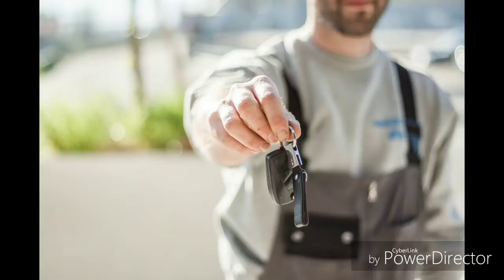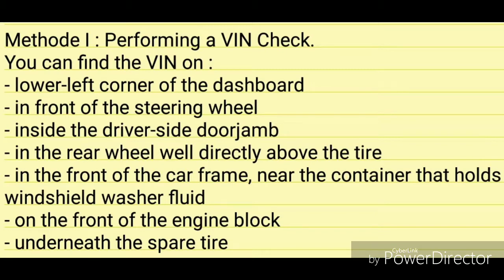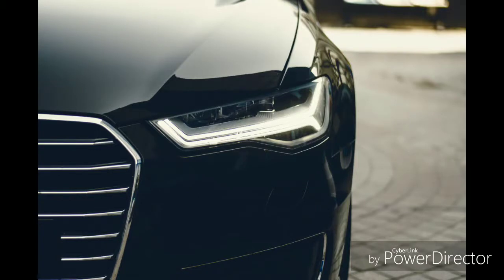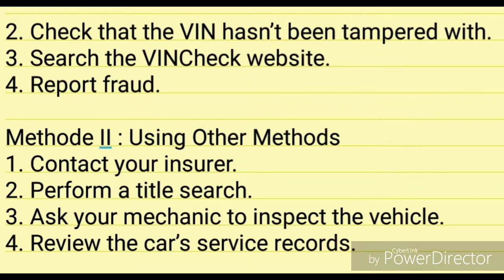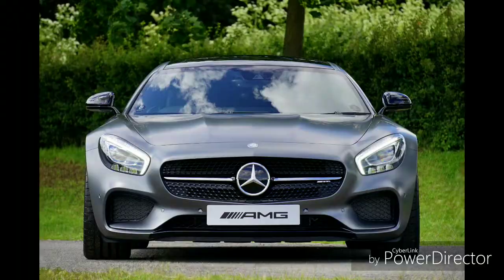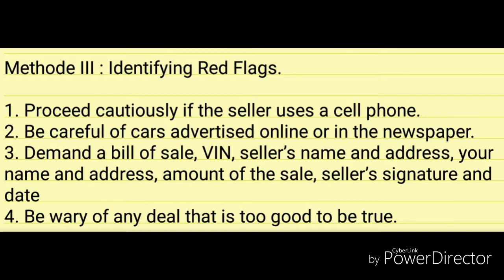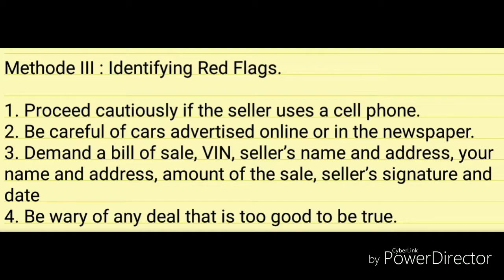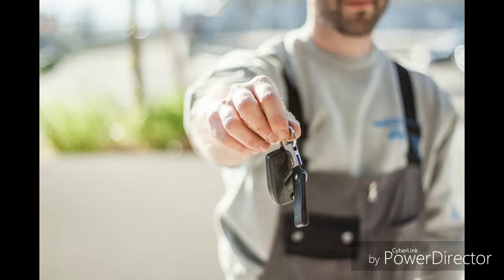How to check if a car is stolen